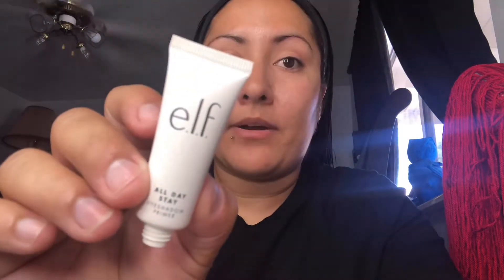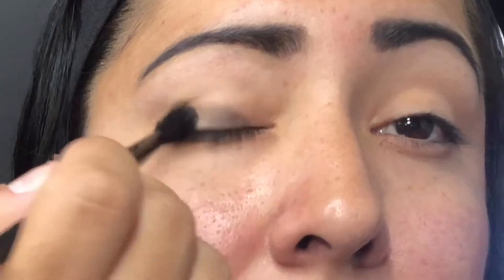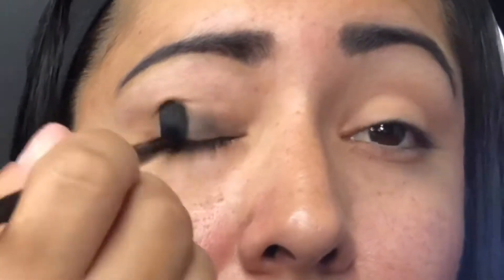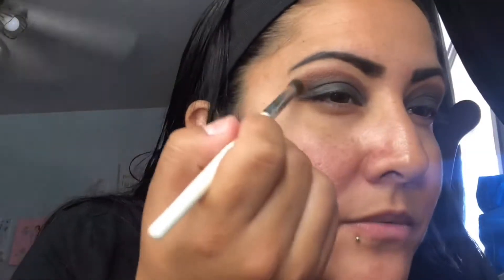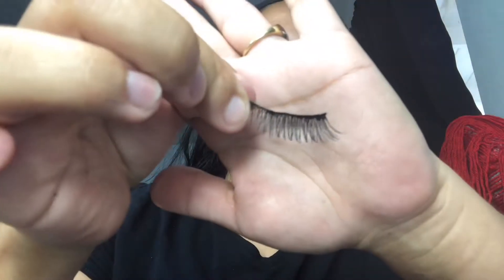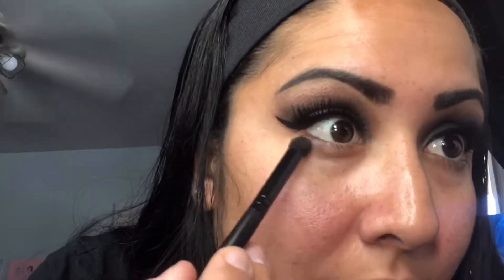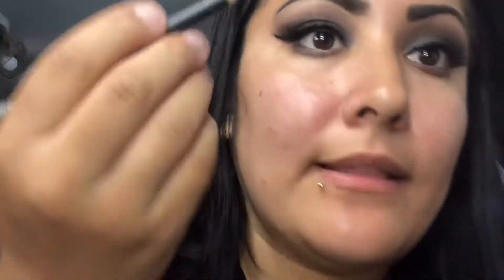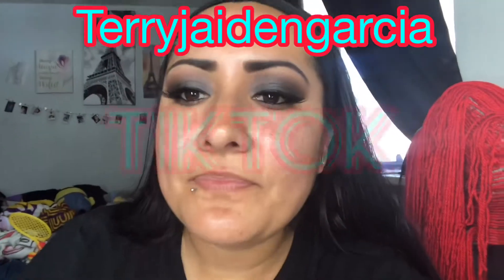SMOKEY EYE tutorial